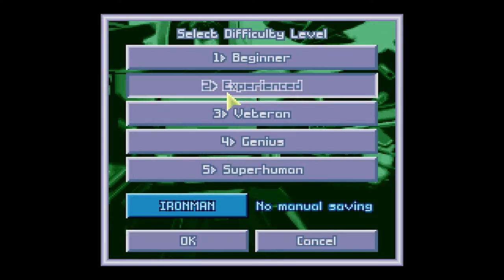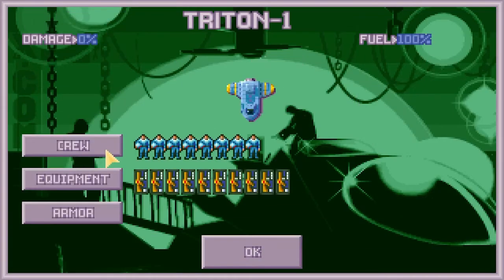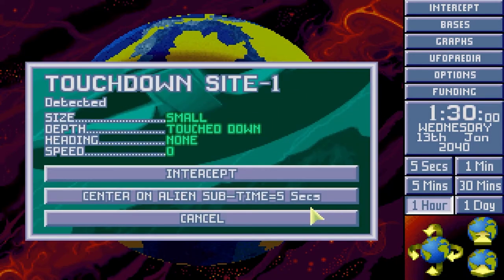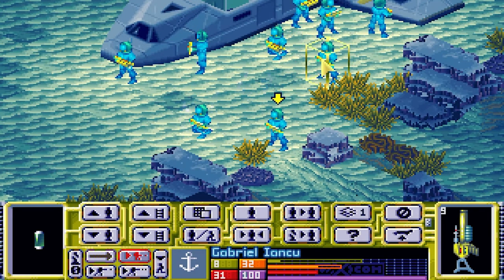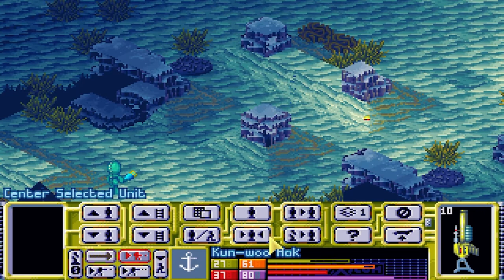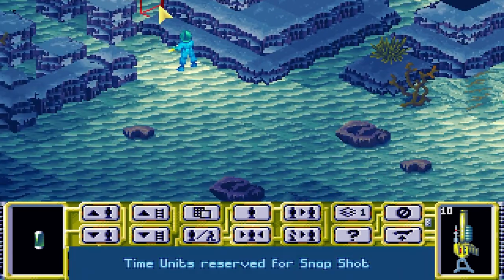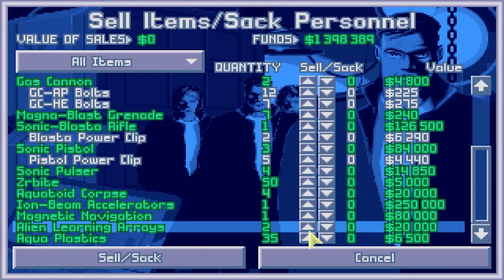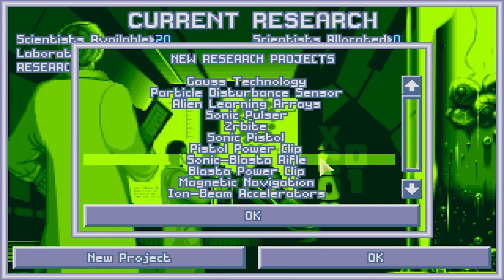Giving myself explosive diarrhea to save the planet (Again) | X-COM Terror from the deep gameplay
Episode one of my X-COM Terror from the deep playthrough. In this episode, we establish our first base, do some day one stuff, and get ur first mission under our belt. (Giving myself explosive diarrhea in the process)

X-COM Terror from the deep is a turn-based strategy game that came out in 1997. It is the second game in the X-COM series, being the sequel to the original X-COM UFO Defense that came out in 1994. In this iteration of the game, you must defend the planet from aliens that have slept deep beneath the oceans for millions of years

This X-COM Terror from the deep gameplay is recorded using X-COM open, a mod pack developed by fans that allow for easy screen capture using OBS as well as some quality of life improvements.

Thank you for visiting my channel GodlessGamerGod!
If you enjoyed this video, consider watching my other series, X-COM UFO Defense.